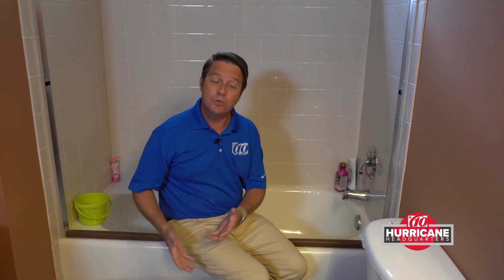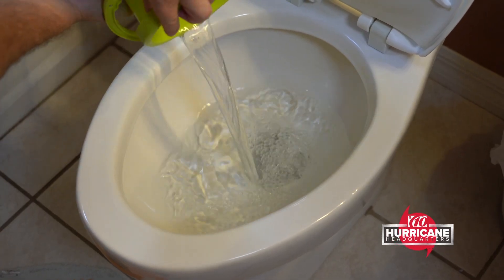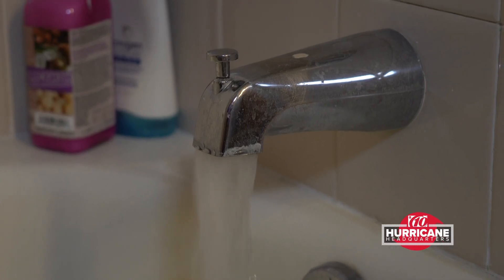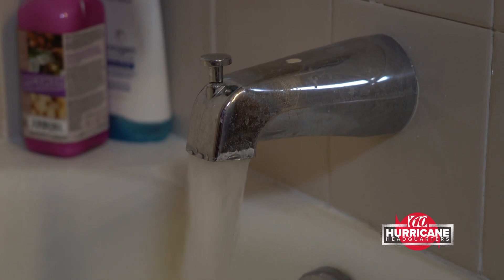HURRICANE PREP: How to use your bathtub in a hurricane | 10News WTSP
Hurricane Preparedness: Fill your bathtub with water to prepare for a hurricane. Don't drink the water. But, you can use the bathtub water to flush your toilet during an emergency storm situation. 10News Chief Meteorologist Bobby Deskins warns you not to let your kids into the bathroom without you keeping an eye on them, especially if they're young. A bathtub full of water could pose a drowning hazard during a storm.

10News is trying to prepare you for hurricane season. You'll want to have enough non-perishable food, medicines and water to last each person in your family for at least one week. Don't forget cash – ATMs won't work if the power goes out – and batteries for cell phones, radios and other devices. It's important to plan ahead as grocery and supply stores will be in short supply in the days and hours leading up to a hurricane. Follow this link to prepare yourself for a hurricane